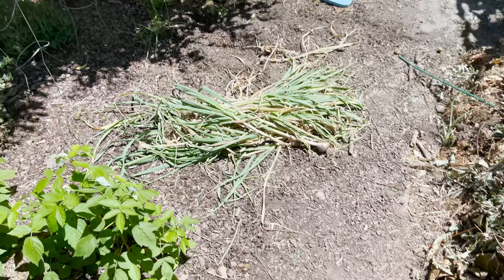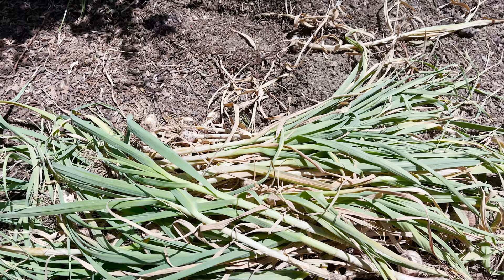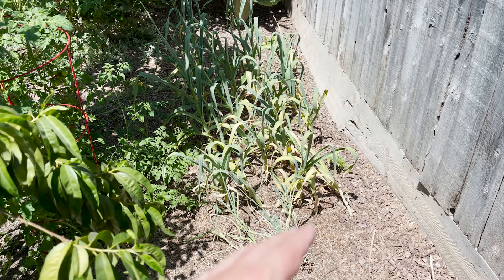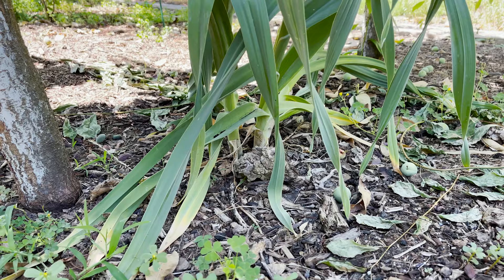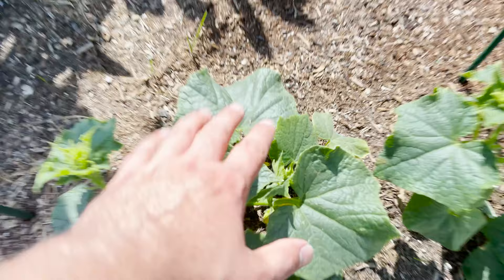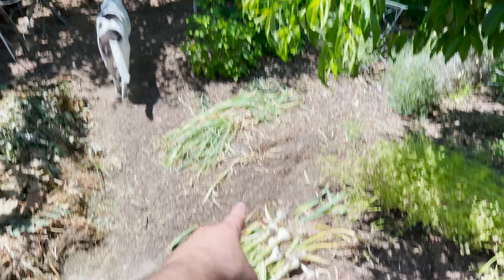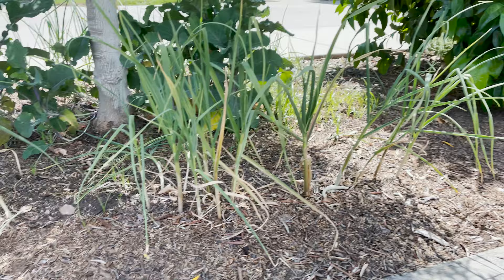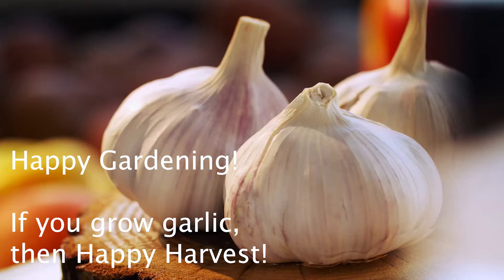Garlic Harvest and Harvesting Tips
Harvesting garlic with the family, California Early Garlic and Elephant Garlic, very easy to learn how to grow garlic here in USDA Zone 9b.

1. Liquid Seaweed for Plants
2. Alaska Fish Emulsion Fertilizer
3. Felco F-8 Classic Pruners
4. Pruner Sharpening Tool
5. Garden Kneeler & Seat w/ 2 Bonus Tool Pouches

1. iPhone 12 Pro Max
2. Cavna Photo Editor
3. Adobe Premiere Pro CC
4. Stand Light Kit
5. Headset w/microphone